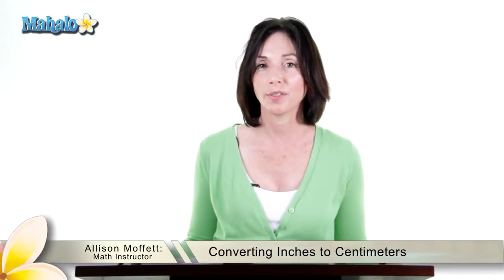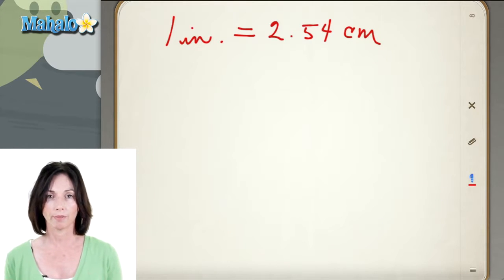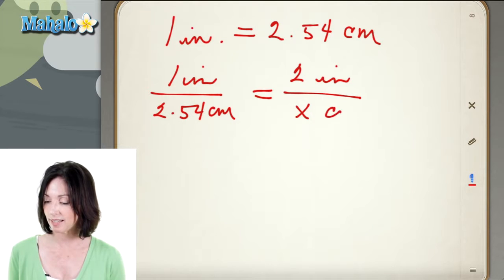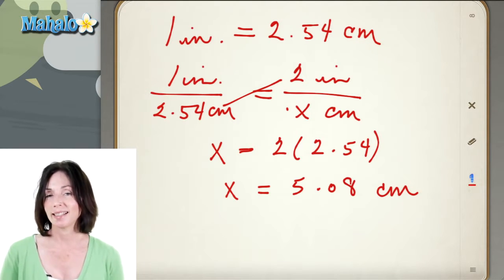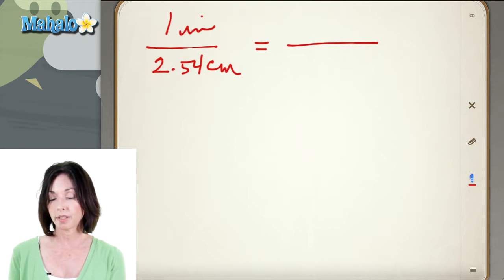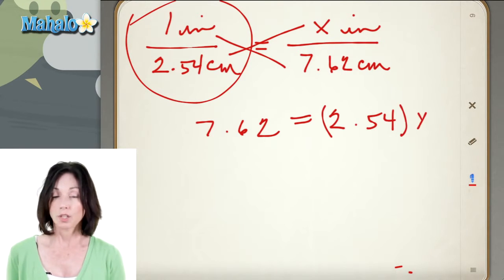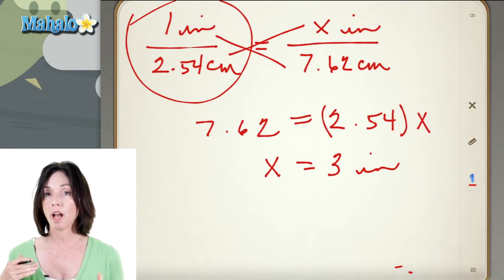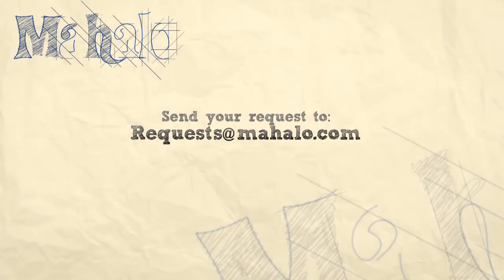Converting Inches to Centimeters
In this video, Mahalo math expert Allison Moffett shows you how to convert inches to centimeters.

To convert inches to centimeters, first you need the conversion factor. One inch is equal to 2.54 centimeters. You can then use this to convert any amount of inches to centimeters or vice versa.

For example, if you have two inches and you want to know how many centimeters equal the equivalent, use the conversion factor 1/2.54 and set it equal to the value you want to find. In this case, that means 1/2.54=2/X. Cross multiply to find that X=2(2.54). This means that since the two sides are equal you can multiply the bottom of the first and the top of the second and set it equal to the top of the first times the bottom of the second. Multiplying gives you 5.08 cm, which is your answer.

To convert 7.62 centimeters to inches, start with the conversion factor one inch equals 2.54 centimeters. Set that fraction equal to X inches equals 7.62 centimeters. Cross multiply so that you are left with 7.62 equals 2.54 times X. Divide both sides by 2.54 to get 3 inches, which is your answer.